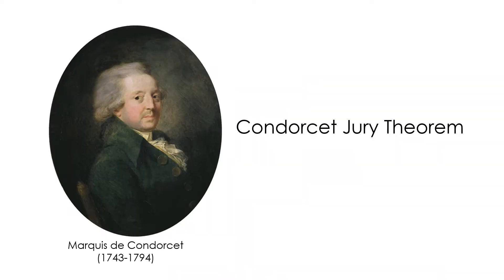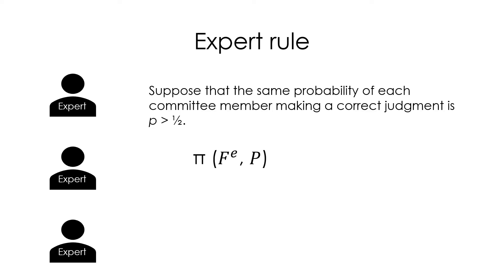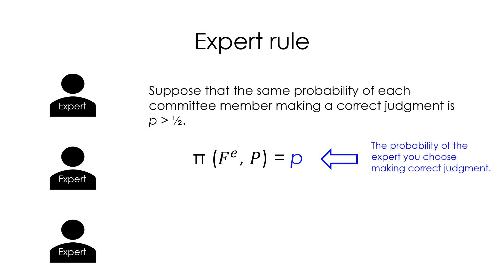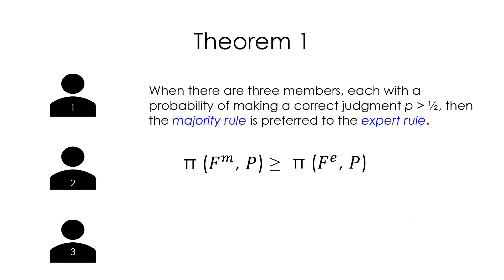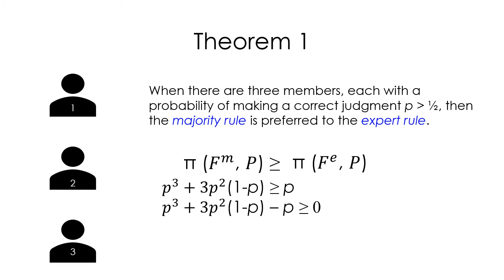Condorcet Jury Theorem: group size, competence, and probability of a group making a correct decision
In this video, I’ll introduce a Condorcet Jury Theorem. It is a theorem that describes the relationship among group size, group decision-making rules, and the probability of a group making a correct decision collectively. The theorem is called Condorcet Jury Theorem. In 1785, the French philosopher and mathematician Condorcet published the Jury Theorem, providing a theoretical foundation for democracy. Condorcet’s work went on to influence both the French Revolution and the authors of the American Constitution, most namely Thomas Jefferson and James Madison.

Although the Condorcet Jury Theorem may be somewhat oversimplified, it is a powerful tool to understand what are the conditions of the wisdom of crowds.